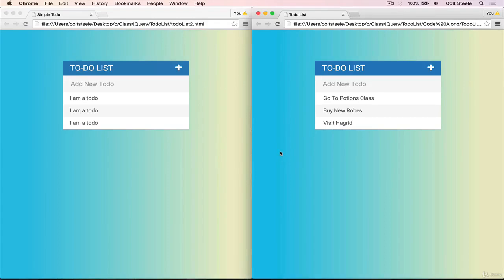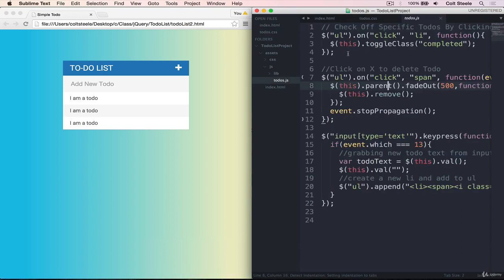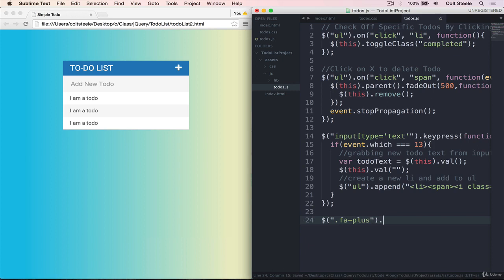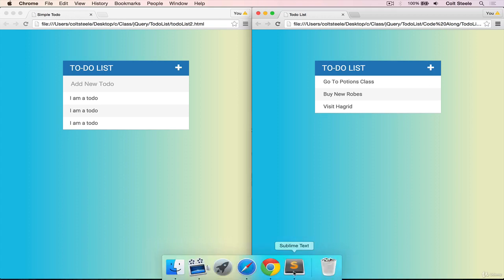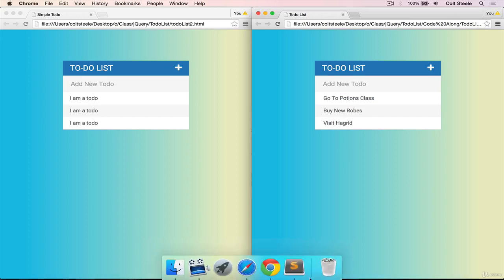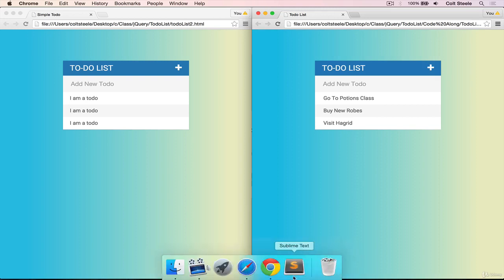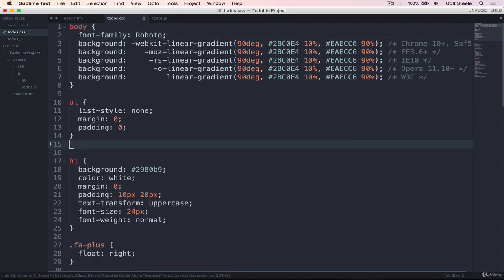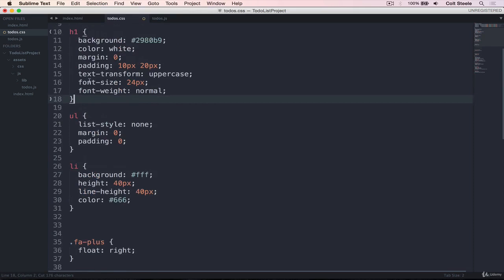179.Todo List Toggling The Form